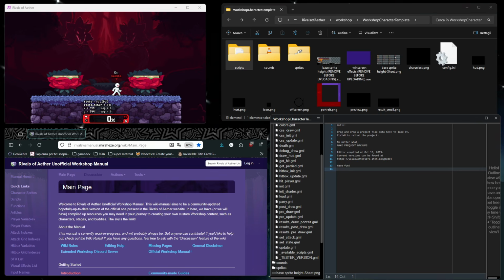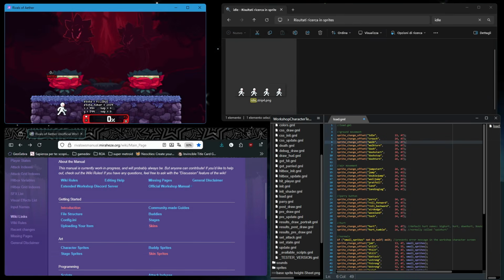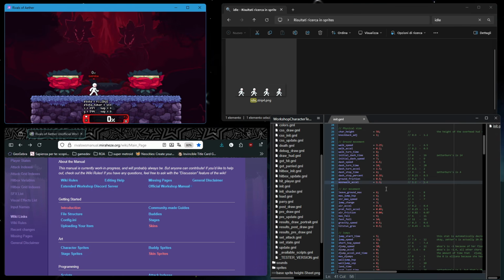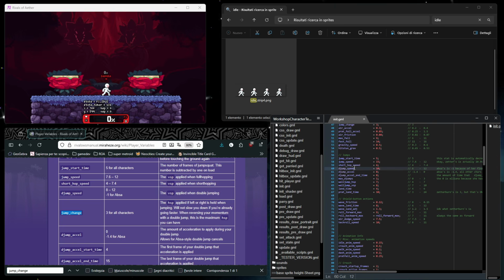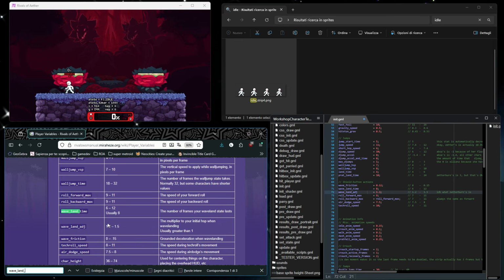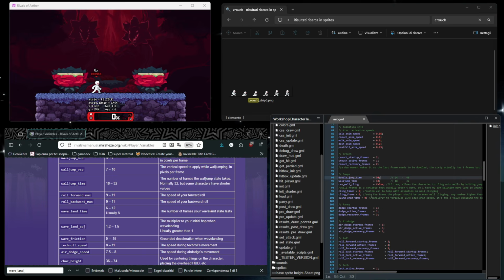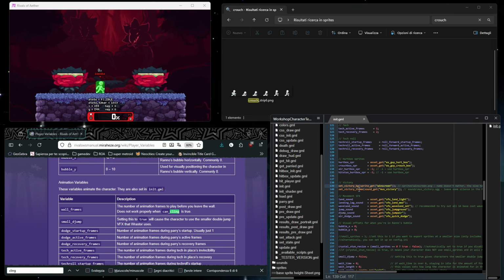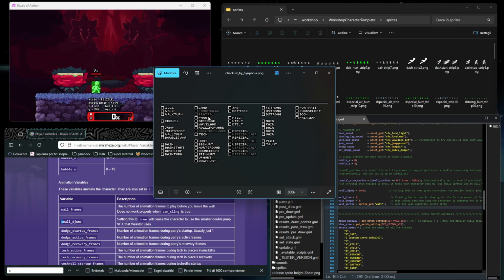Rivals Workshop Tutorials - Character Basics - #2 Stats and Movement